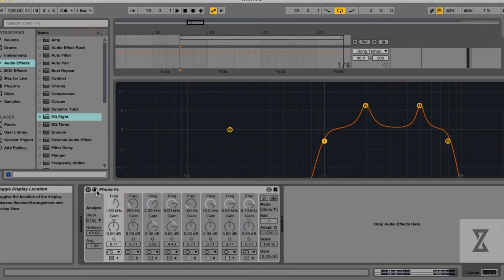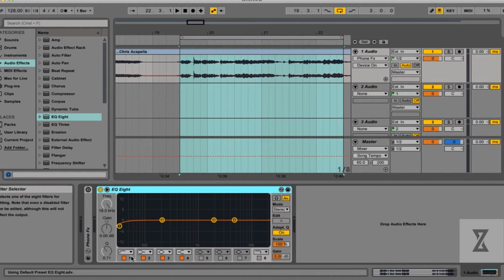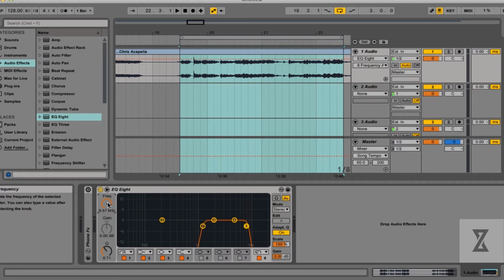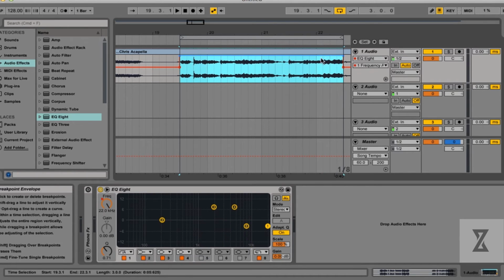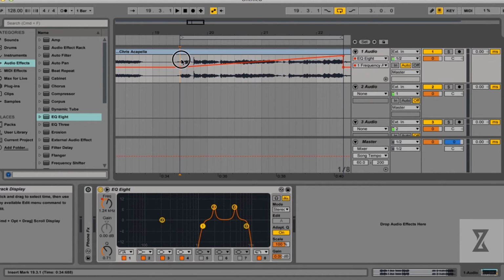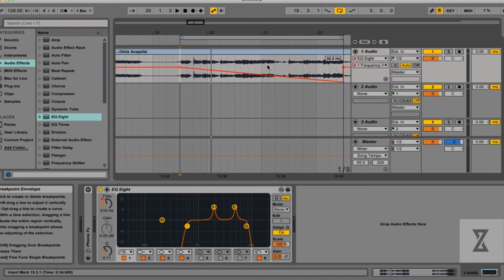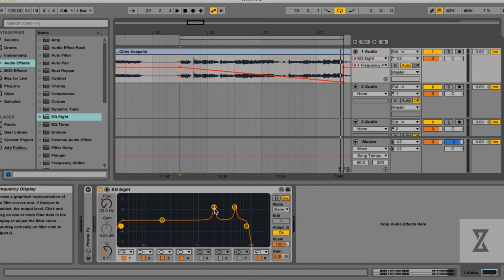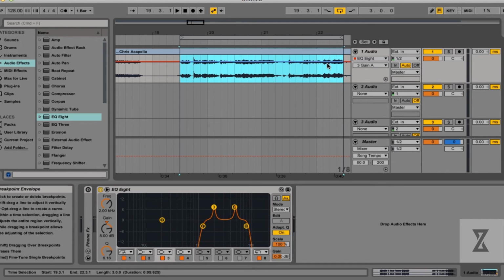Tutorial Tuesday w/ ZevenX : Vocal Phone Effect (EQ Trick)